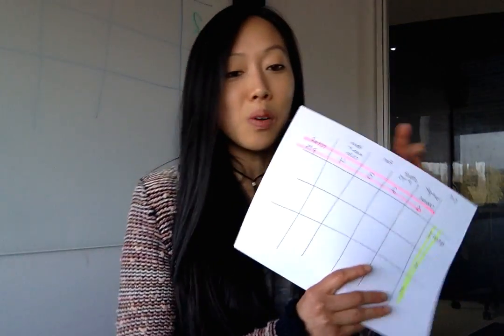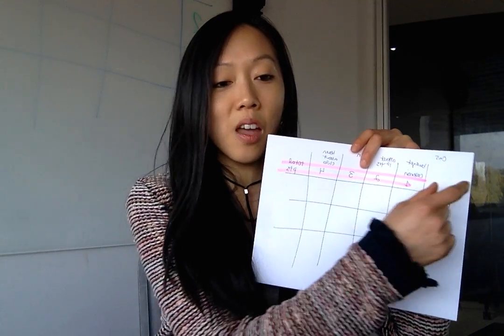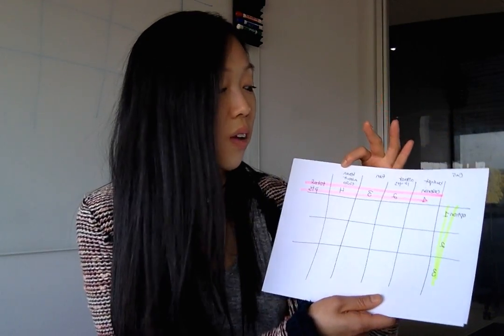D+I ideaLab: Decision Making Matrix